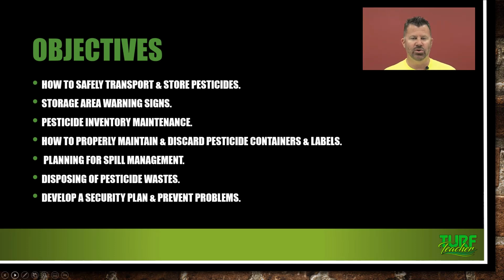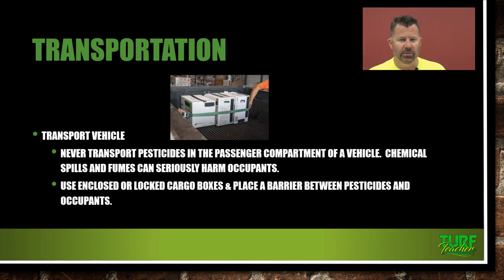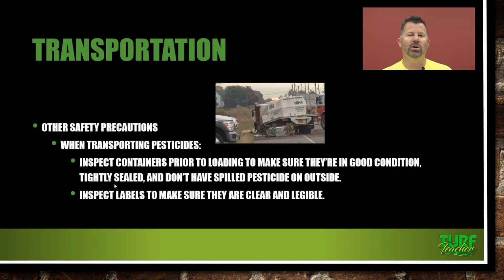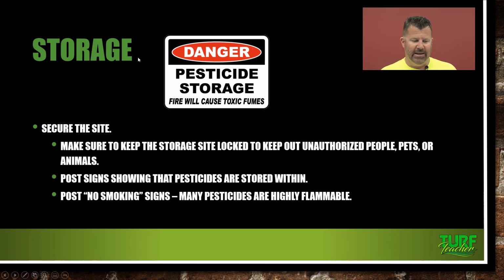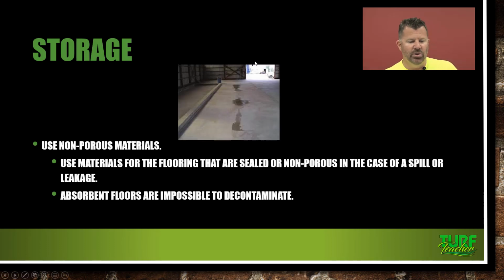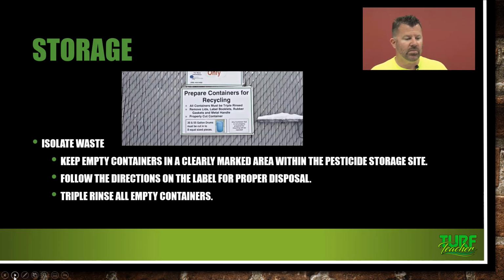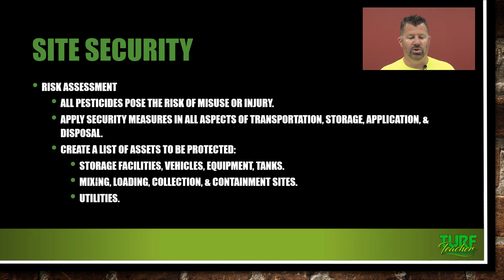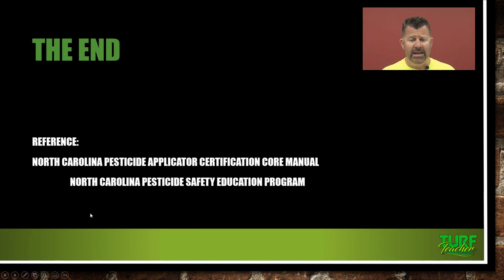Transportation Storage and Security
This is the Chapter 9 Transportation, Storage and Security lecture from the North Carolina Pesticide Applicator Certification Core Manual.